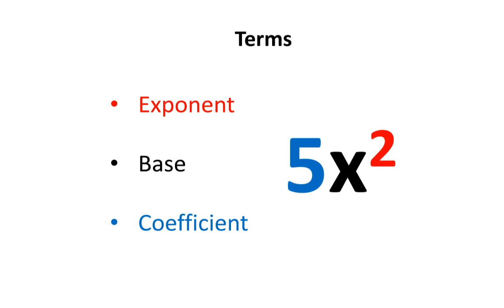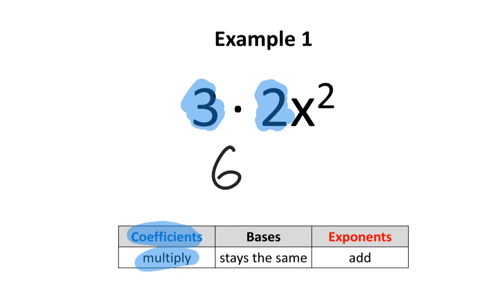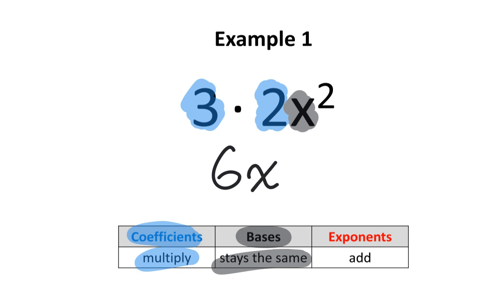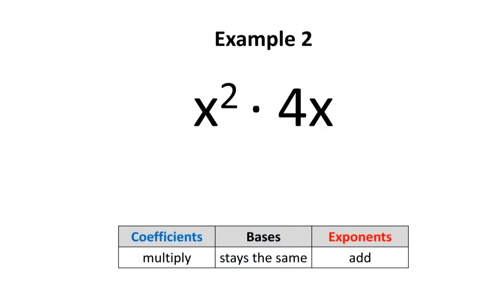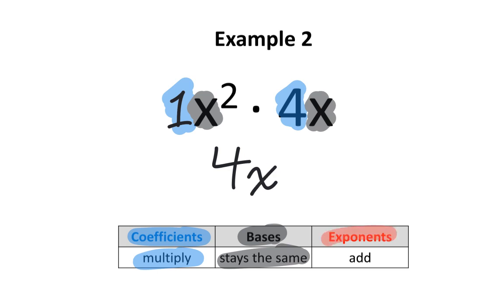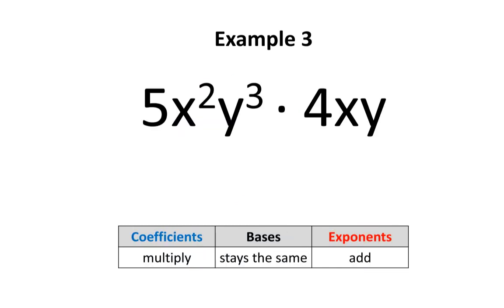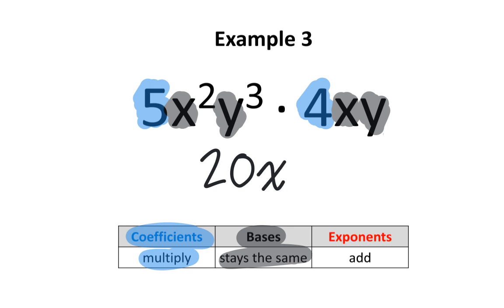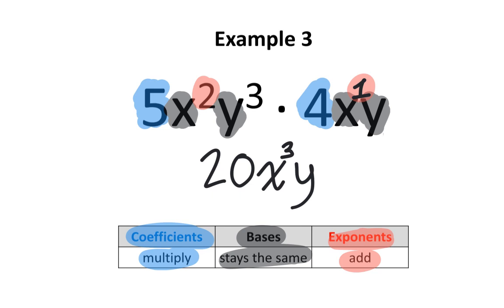Product Rule - Advanced